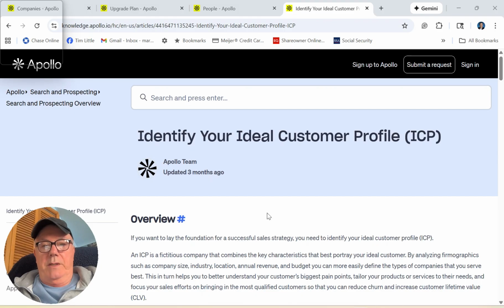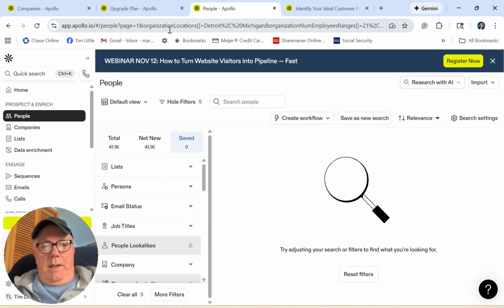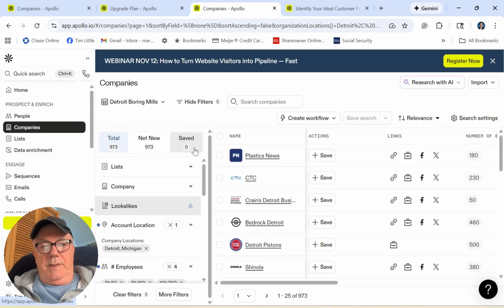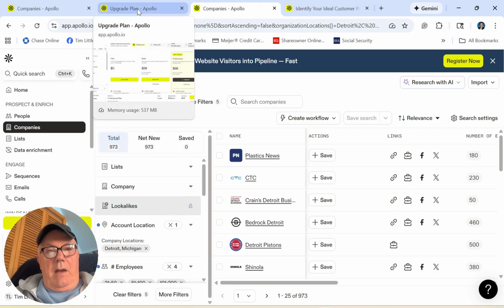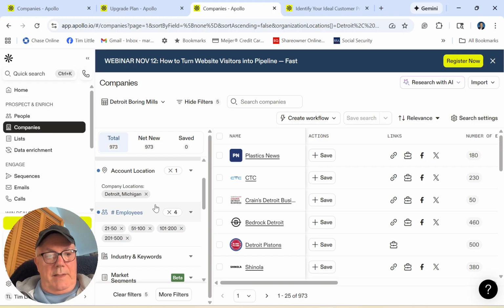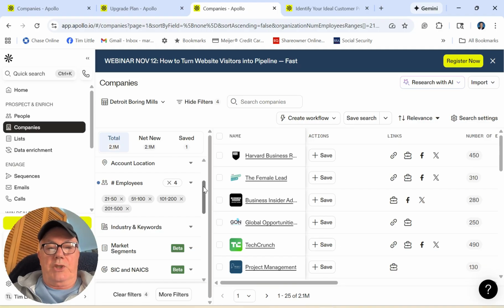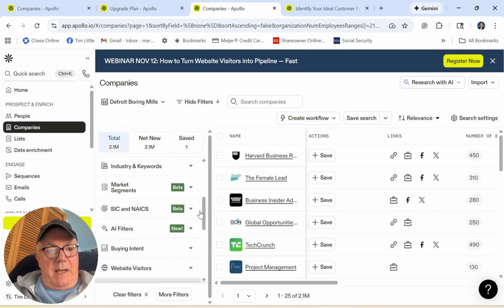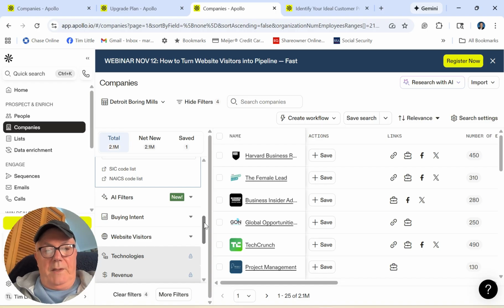The Apollo.io Mistake Killing Your Conversion Rate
In this live demo, I reveal my complete 2026 Apollo.io outbound strategy—the exact playbook I’ve used to book over 3,000 qualified sales meetings for clients and my own agency.

A🚀 Want to find ready-to-buy leads in seconds? Try Apollo.io now!

Forget outdated tutorials that only show you how to pull a list. This video dives deep into how to convert leads into booked meetings that fill your calendar and generate real revenue.

You’ll learn:
✅ How to set up your Apollo.io account for 10,000+ free credits
✅ Hidden filters that uncover high-intent decision-makers
✅ How to build hyper-targeted lists without wasting credits
✅ My proven 5-touch multi-channel sequence (email, LinkedIn, phone)
✅ How to scale with AI-powered personalization tools

Whether you’re in B2B lead generation, SaaS, or agency sales—this is your blueprint for smarter, faster, and more profitable outreach in 2026.

🔗 Download the Free 2026 Outbound Playbook: [Insert link]

Improve your strategies with updated methods for **lead generation**, turning them into booked meetings. Maximize your **sales** results with these **sales tips** and **cold email** techniques for better **b2b sales**. Boost your **b2b** game!
Learn how to find your **ideal customer profile** and boost your **lead generation** efforts. These **sales tips** will help you improve your **sales** and grow your **b2b sales**. Start enhancing your **customer profile** today!
Where does smart business ethics end and manipulation begin? Learn the psychological levers that influence customer decisions.

This video examines how companies use specific psychological levers to guide consumer behavior. Whether you are building a brand or studying marketing strategy, understanding the difference between effective influence and unethical manipulation is critical. We break down common tactics like using specificity to build customer trust and applying default bias to improve retention rates.

By analyzing these methods, you will gain a clearer framework for evaluating your own business practices. We explore the fine line creators and entrepreneurs walk when trying to keep users engaged without crossing into deceptive territory. This analysis is designed for professionals who want to apply proven strategies while maintaining transparency with their audience.